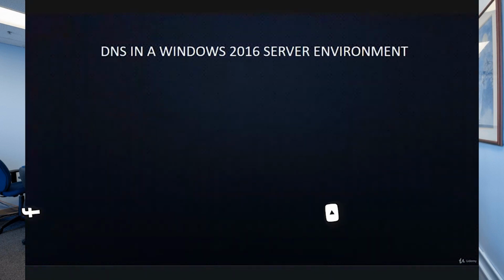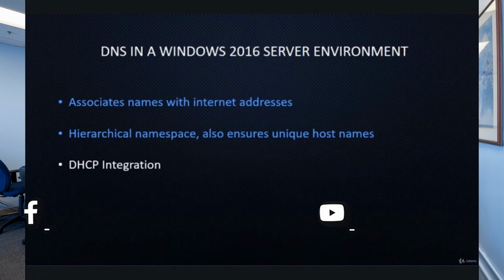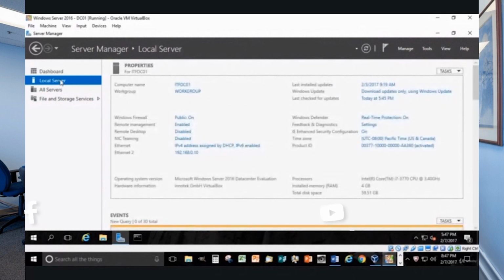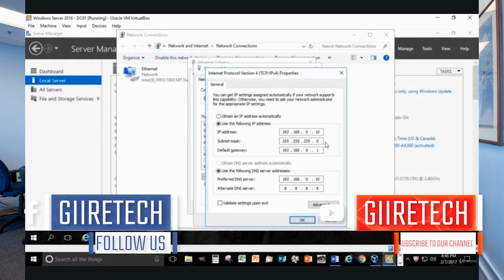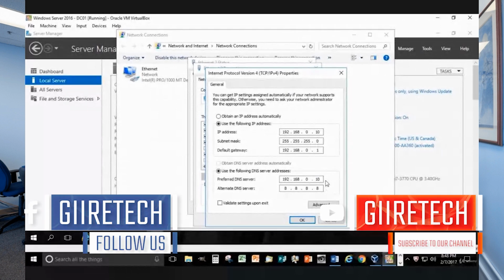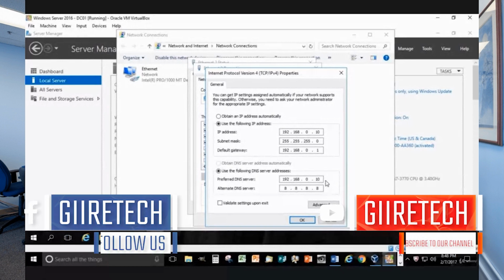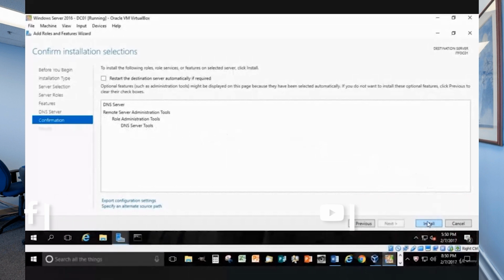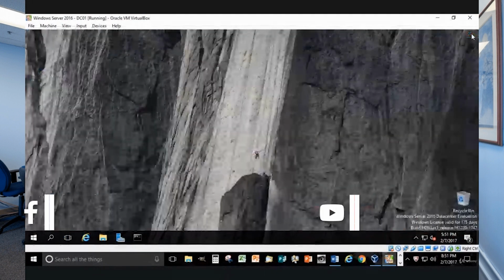DNS IN A WINDOWS 2016 SERVER ENVIRONMENT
This course will take you to step by step from a novice to
an advanced DNS administrator.
You will start by learning the complete basics of
what DNS is and how it works from a user’s perspective.
Next, you will learn how to use the DNS manager
and the different resource record types used by
DNS.